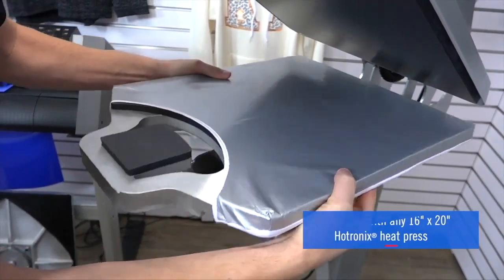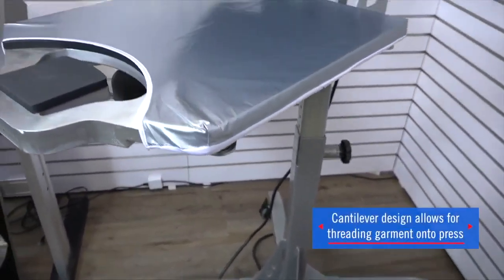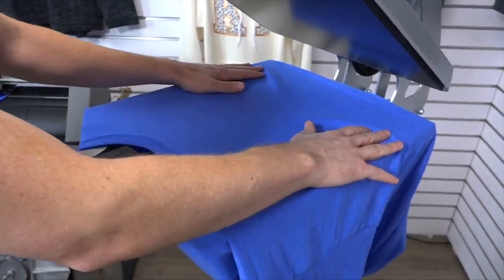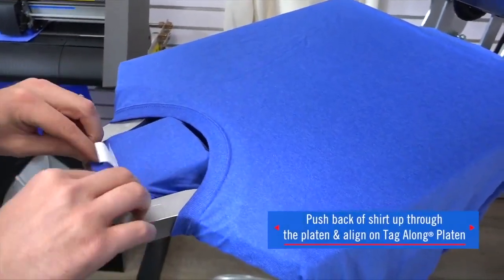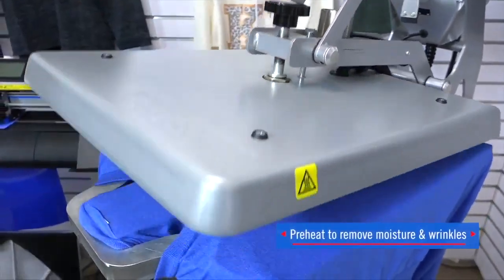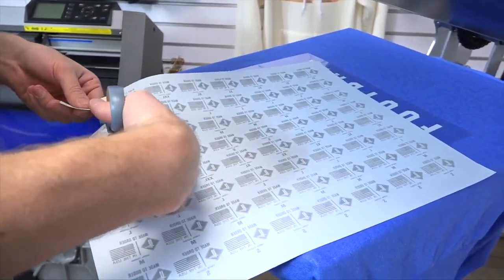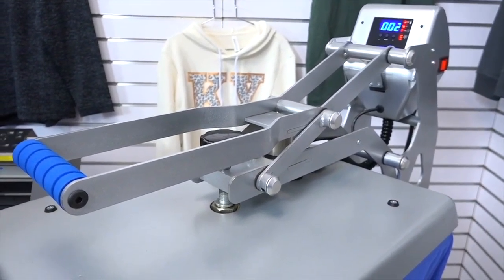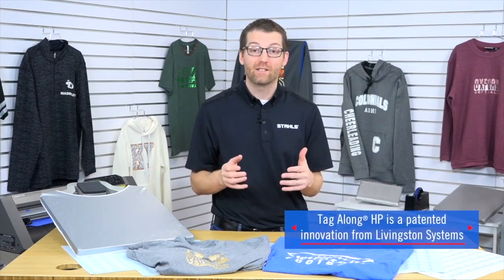Hotronix The Tag Along™ HP Platen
The Tag Along™ HP Platen allows you to perform two heat applications simultaneously. Simply thread the garment onto the lower platen and apply a full front and tagless label in one step, saving you time and improving efficiency. Compatible with 16x20" Maxx clamshell and Hotronix 16x20" auto clam, Hover Press, Fusion IQ, Table Top Air Fusion IQ, Air Fusion IQ and Dual Air Fusion IQ.